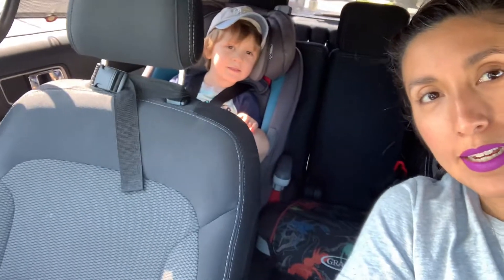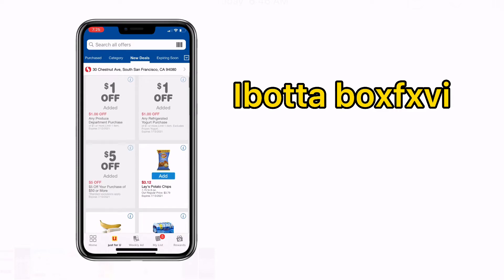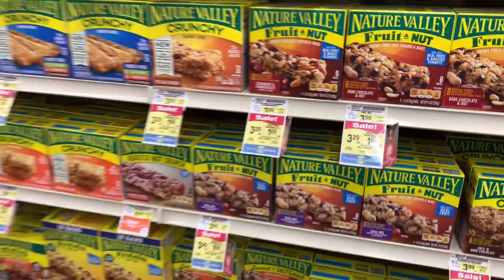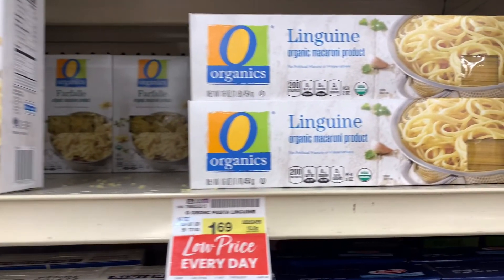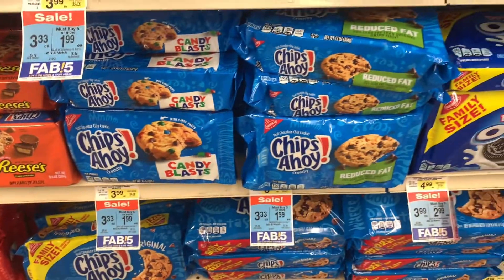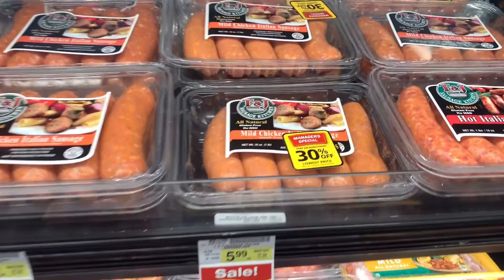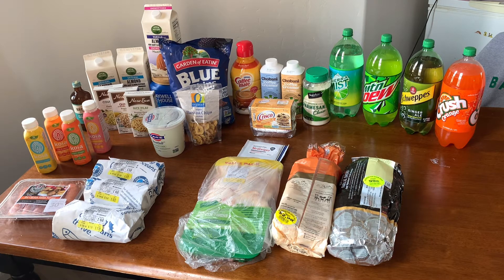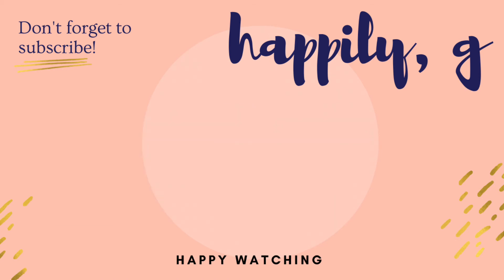ALBERTSONS HAUL //$90 saved || 11 ibotta rebates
Some great grocery deals this week/weekend. Shop with me today + save on your trip. Let me know what you are picking up!

I hope you are blessed this weekend and enjoy the summer!

Happily💛,
G

🚫No referral perk so it must be good!

YOU CAN FIND ME IN MORE PLACES